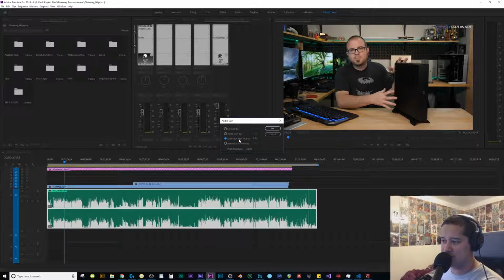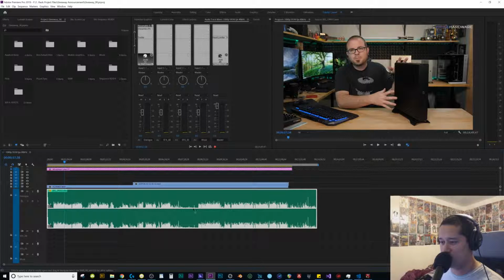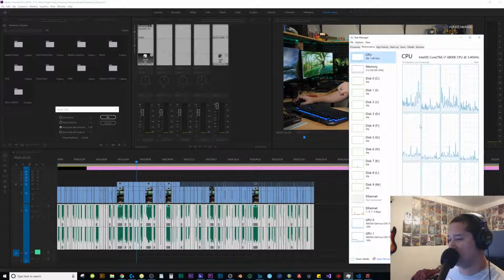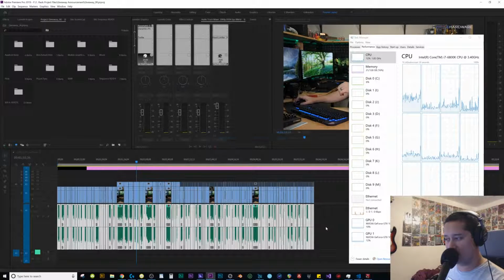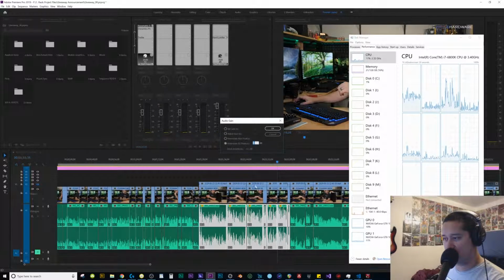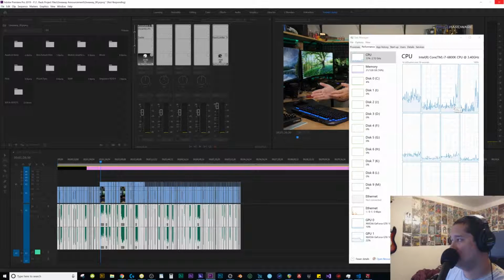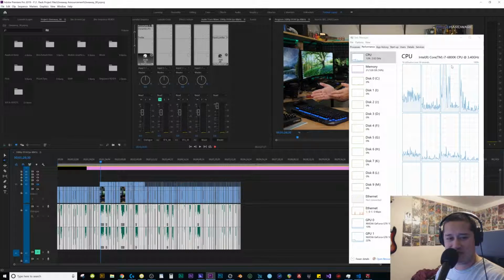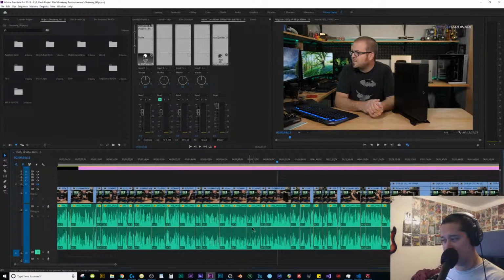Normalize Audio Levels, Premiere Pro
How I clean  up audio video